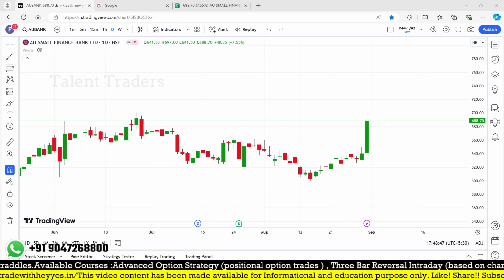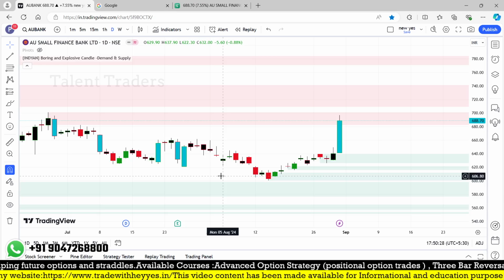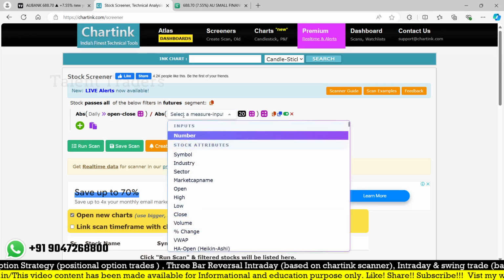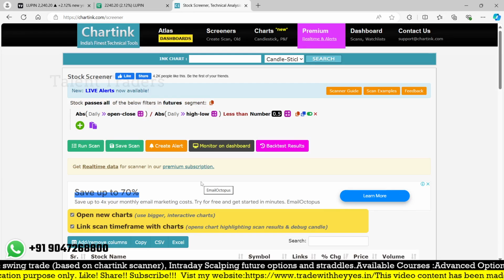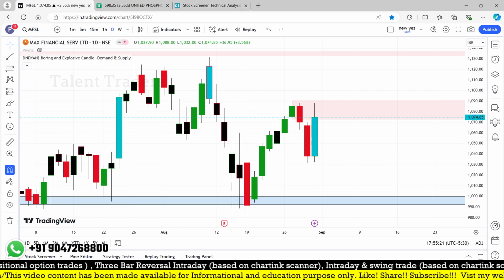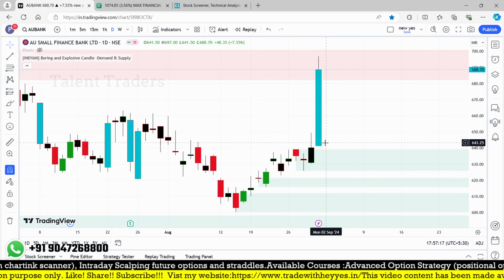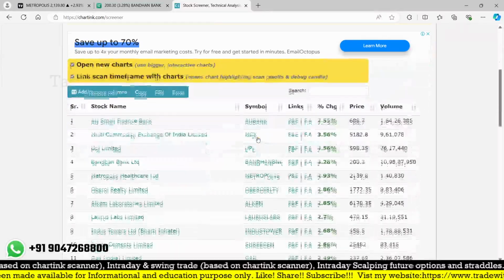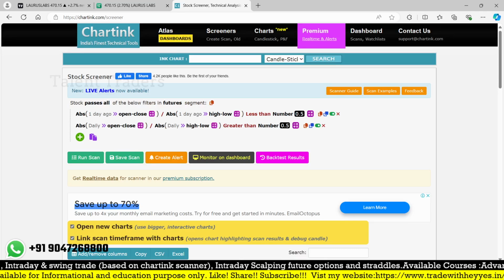Boring Candle and Explosive Candle Indicator in Chartink